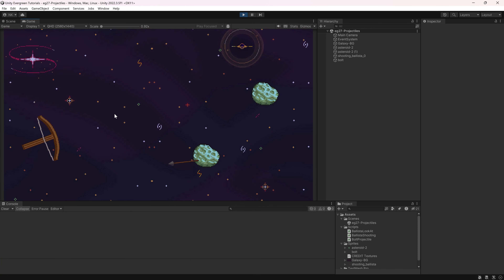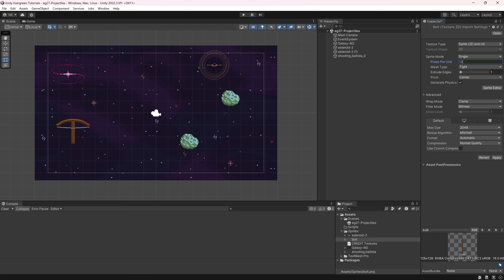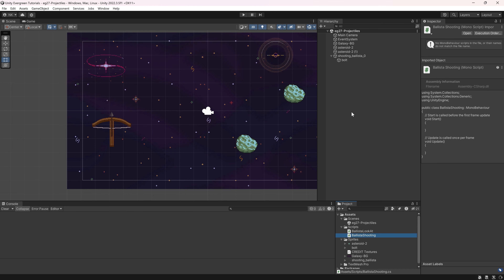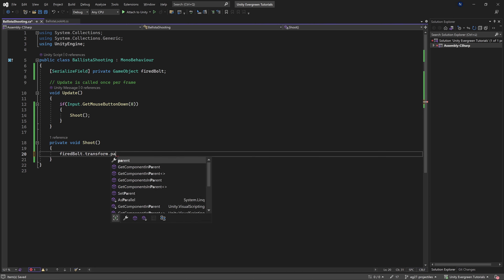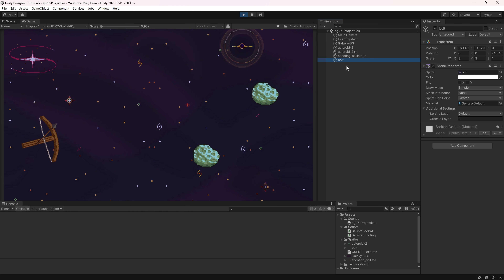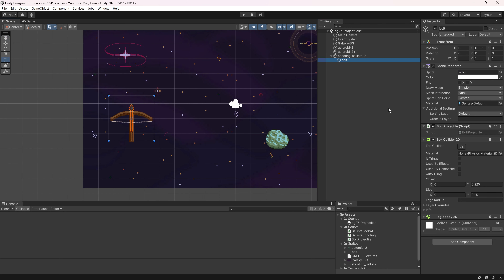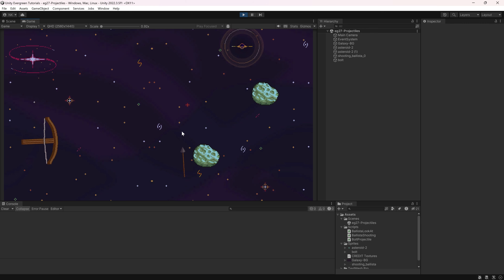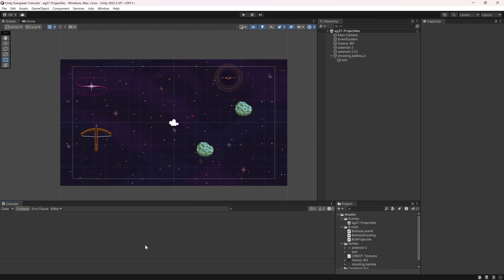How to create Projectiles in Unity 2d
In this Unity Tutorial we are creating custom Projectiles in Unity in 2d. Moreover we're shooting these projectiles with added Impulse Force from the Rigidbody 2d and the projectile itself is going to rotate towards the trajectory it's travelling towards.

== CREDITS ==
by Foozlecc under CC0

under CC-BY 4.0, CC-BY 3.0, GPL 3.0, GPL 2.0, OGA-BY 3.0